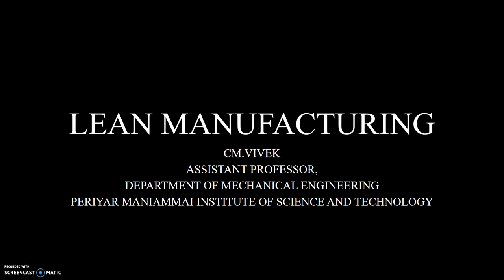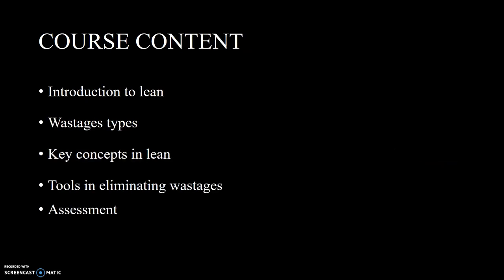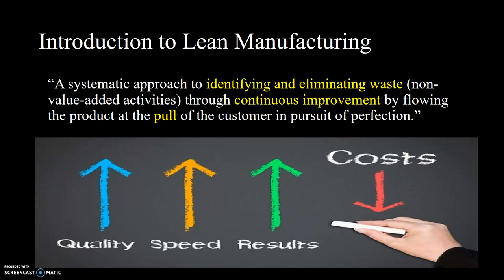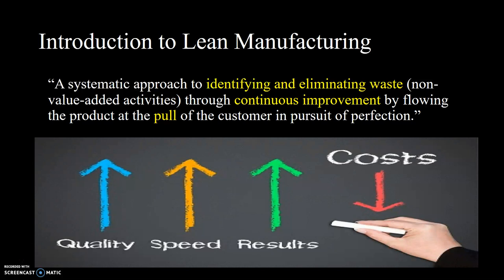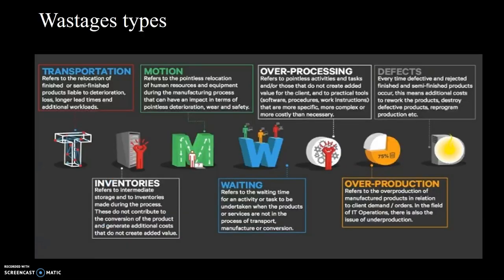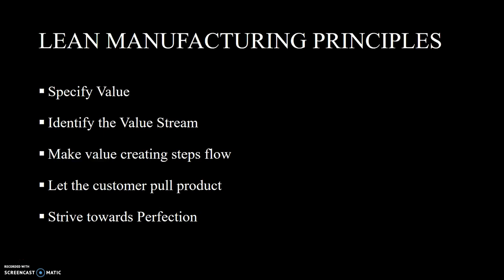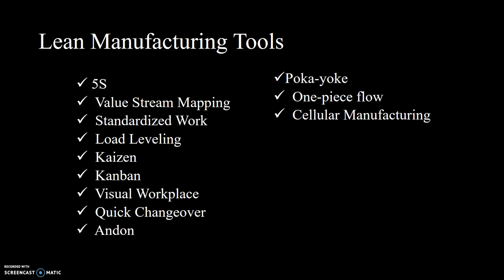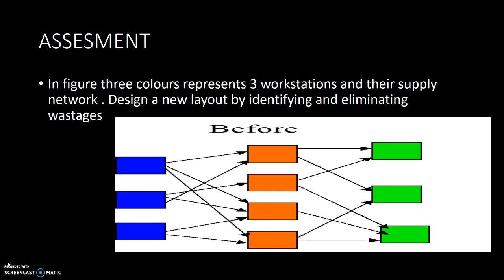Introduction to lean manufacturing